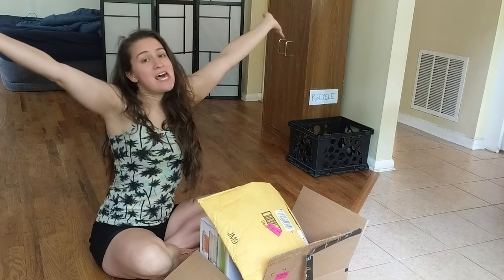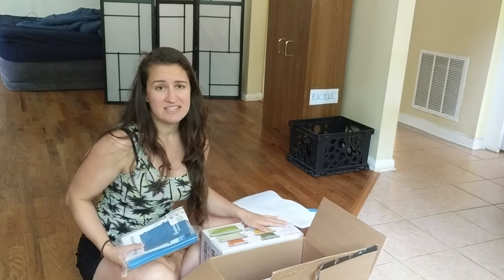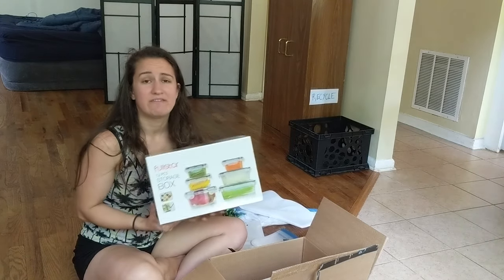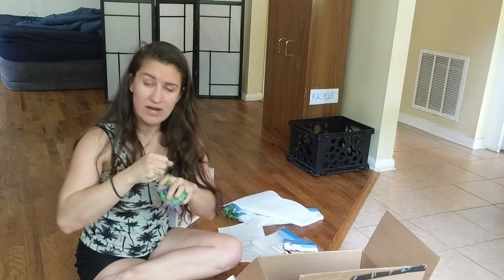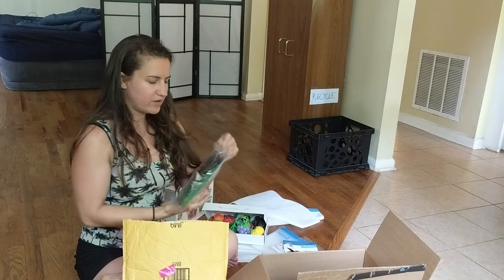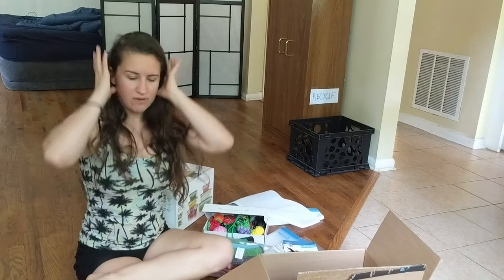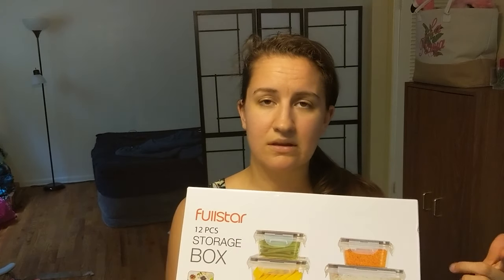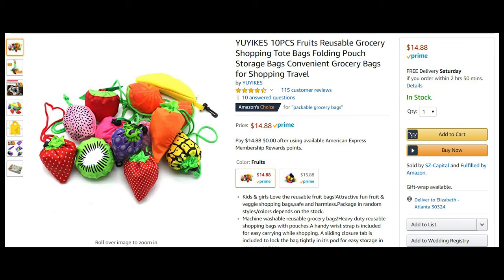How to Stop Using Plastic | How to Reduce Plastic Waste | Plastic Free |Zero Waste | No More Plastic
In this video, I mention some products that I recently purchased in order to slowly start making the change into plastic-free living. These are all reusable products to replace some disposable products we used on a day to day basis.

What I used to shoot & edit this video:
Movo VXR10 Microphone

I do my best to post every Thursday at 8 PM EST.

And I always appreciate feedback and ideas on what kind of content you want to see!

Links to purchased items:

Fruit Themed Foldable Bags
Produce Bags
Saran Wrap (sold out of watermelon pattern)
Containers (ONLY recommend if you need containers and can't afford glass/stainless)